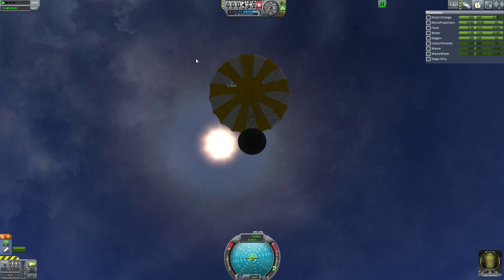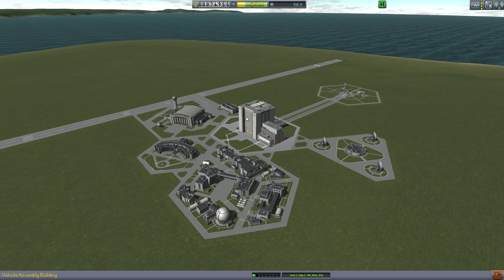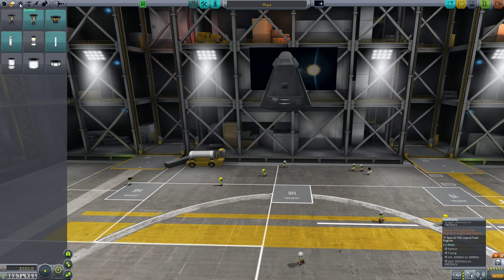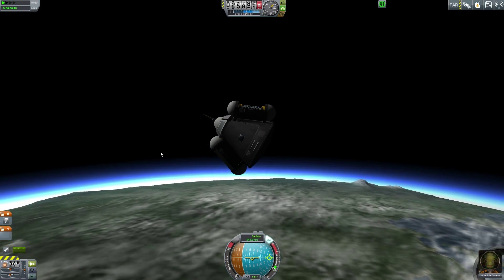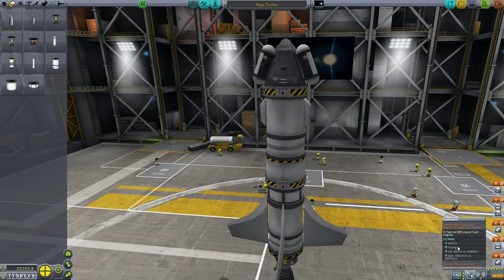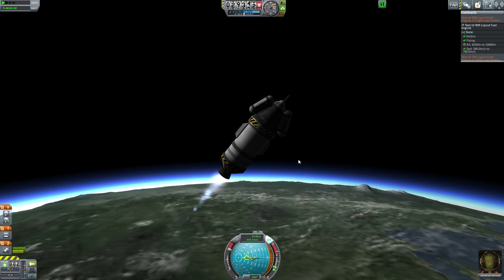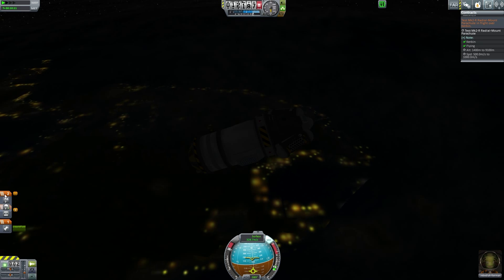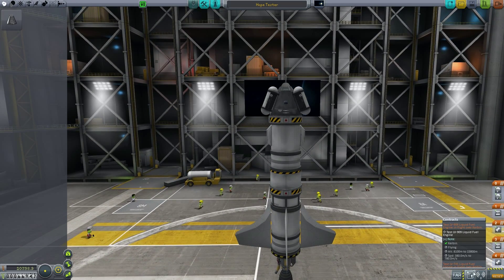Kerbal Space Program - Project Destiny: Episode #2 - Experimental